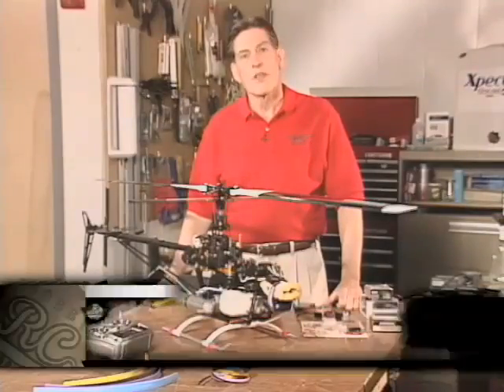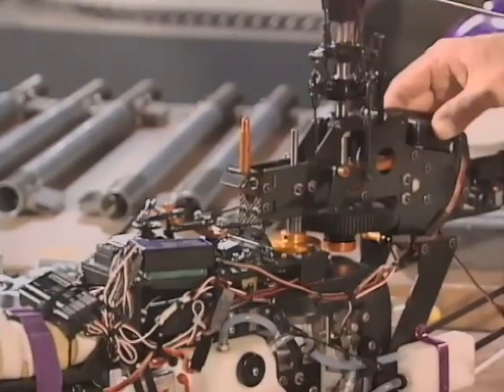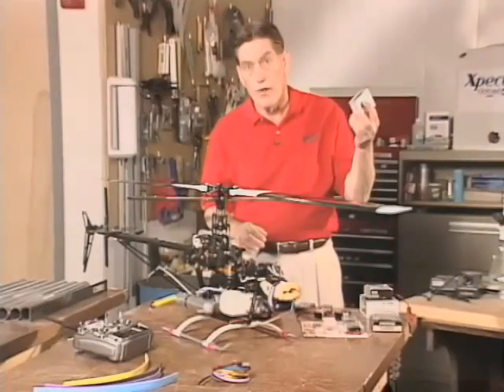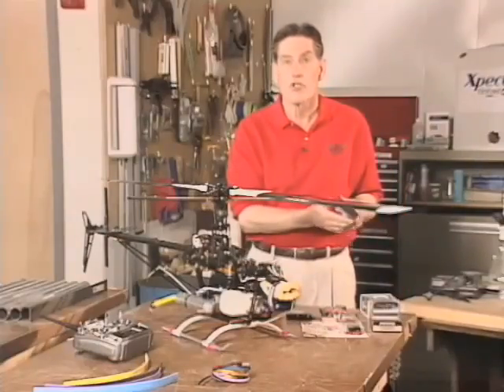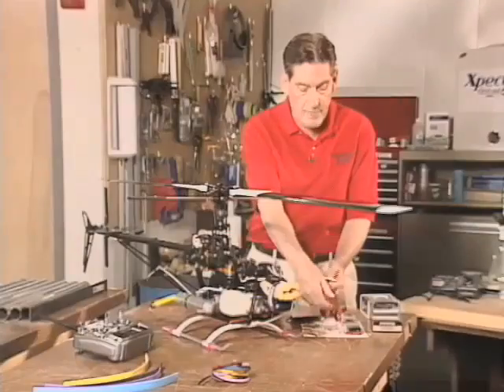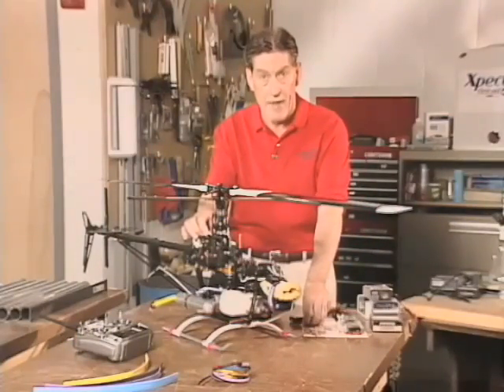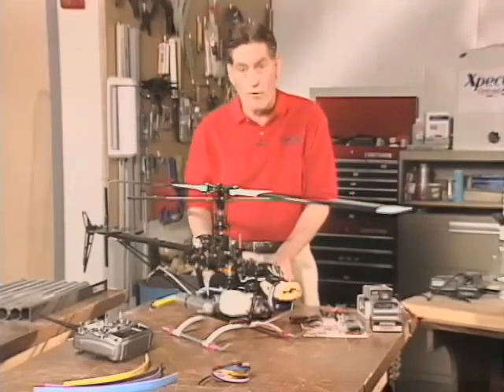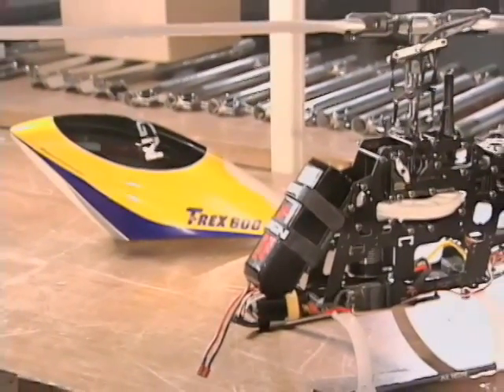Upgrading RC Heli Servos | RC Hobby Network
More Sharing ServicesShare

You'll find in the sport of RC model flying that it is important to keep your aircraft's technology up to date if you plan on competing, so today we teach you how to upgrade your helicopter by replacing analog servo components with digital ones. Because digital servos are more powerful and more precise, they draw more current, so we give you some things that you should look out for when you are removing analogs and replacing them with digitals.